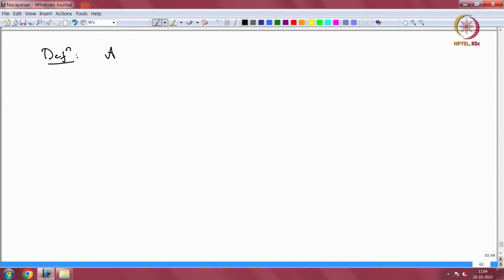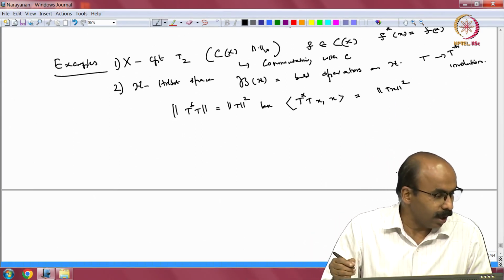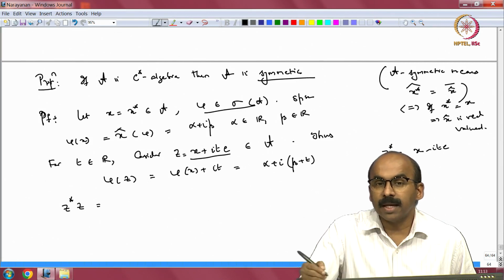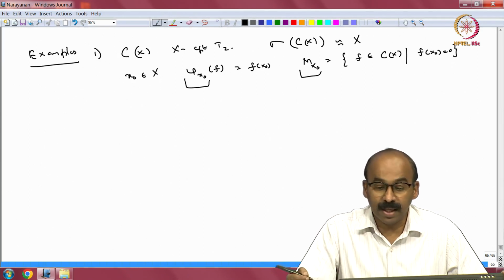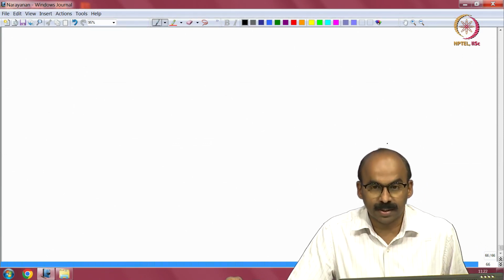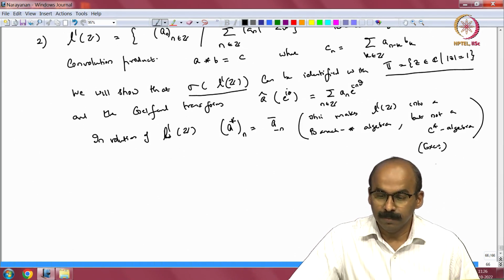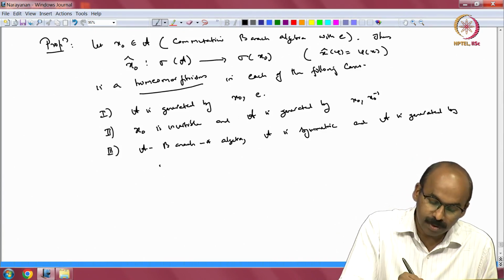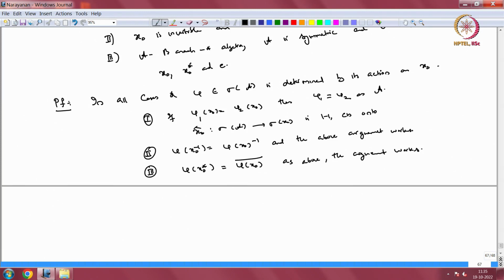Lec 11 C* algebras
C* algebra, summable sequence, Symmetric algebras